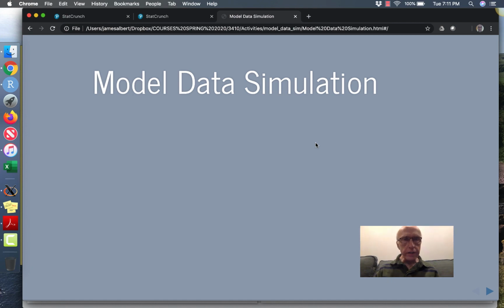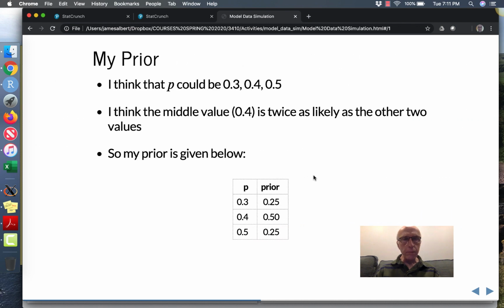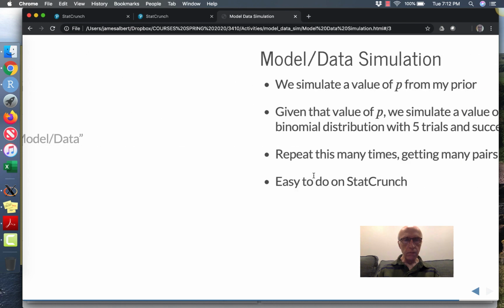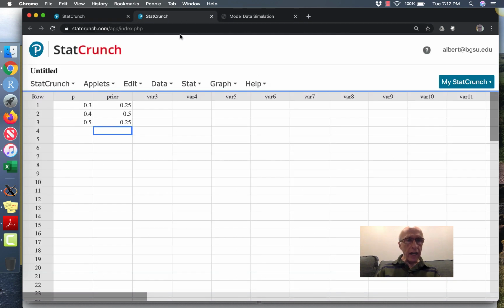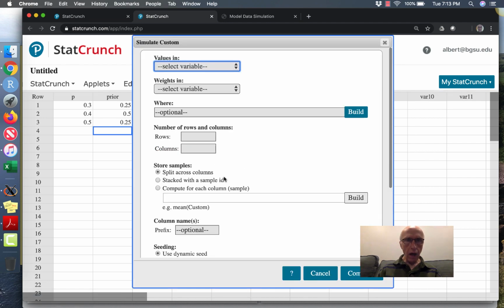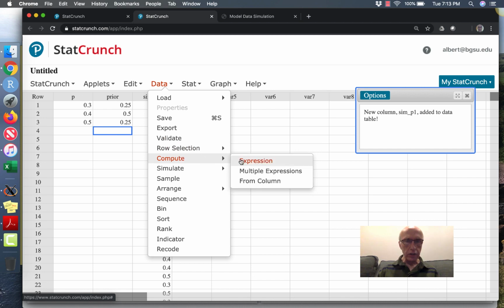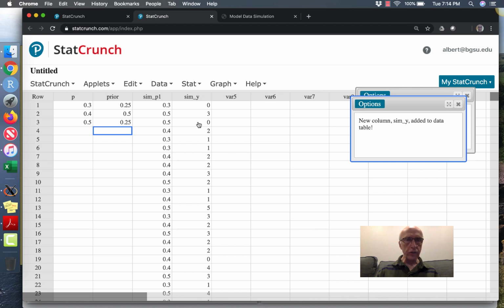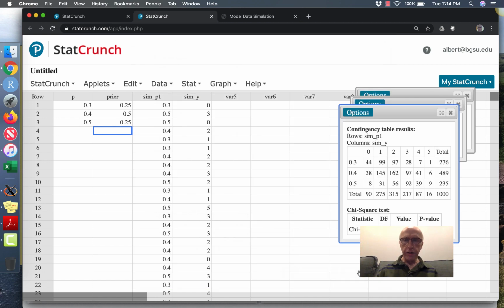Model/Data Simulation for a Proportion Using a Discrete Prior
Illustrates using Statcrunch to run a model/data simulation for learning about a population proportion using a discrete prior.